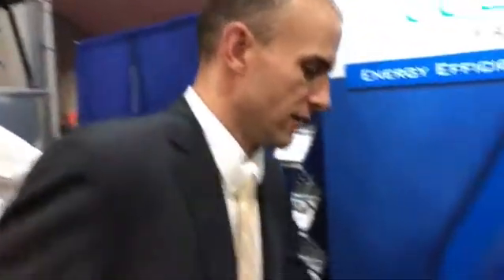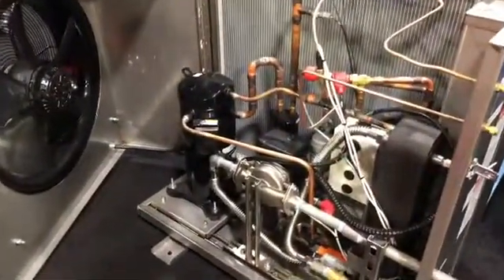COLMAC NEW CXV HEAT PUMP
Colmac has redesigned their air to water heat pump water heaters for the ultimate in compact and serviceable heating.  Unmatched in quality, technology and customer support.